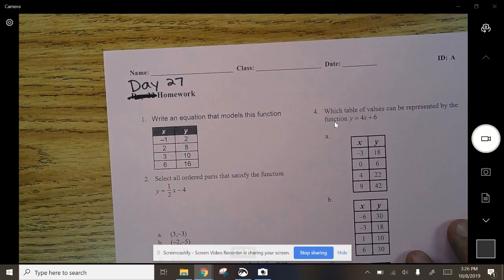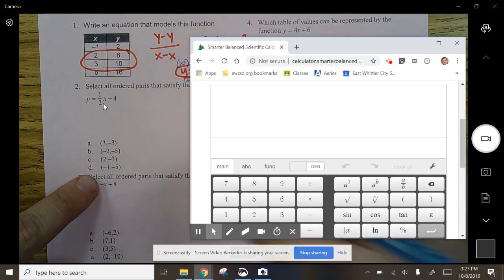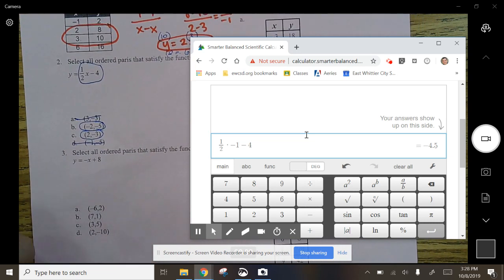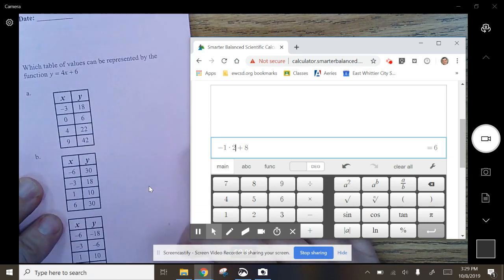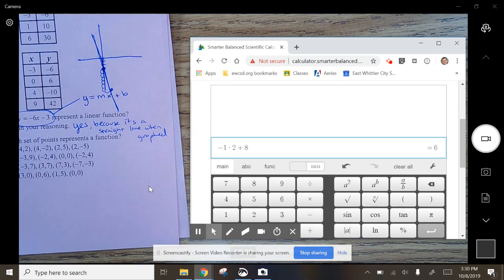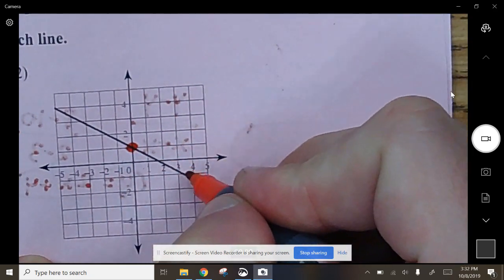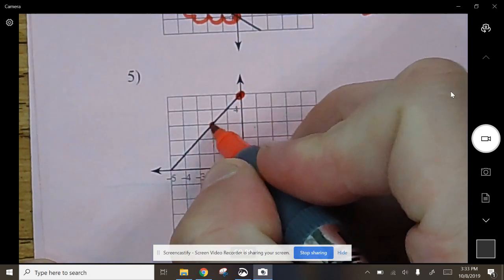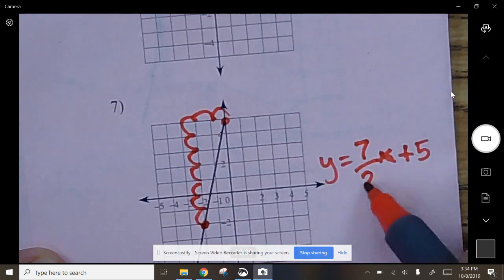8th and Honors HW 10 8 19